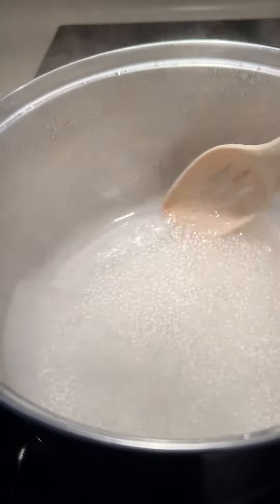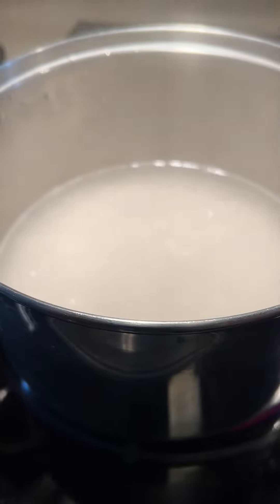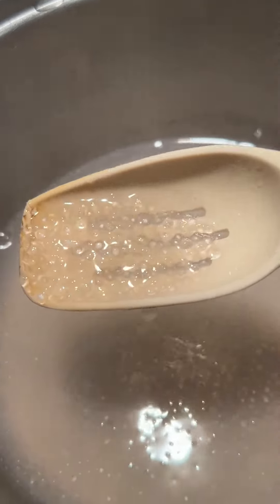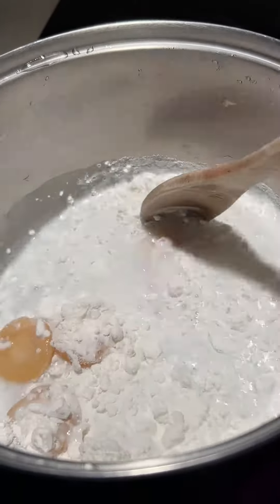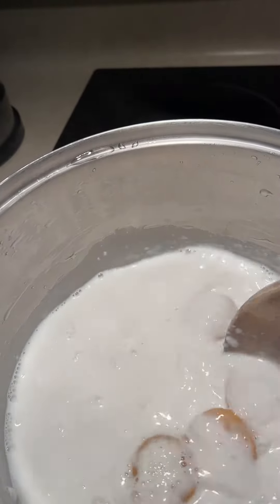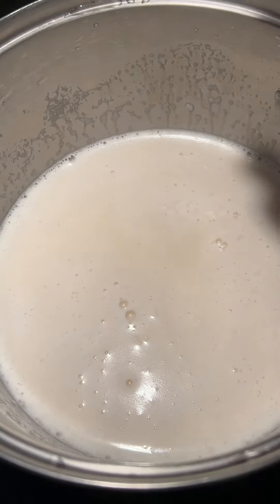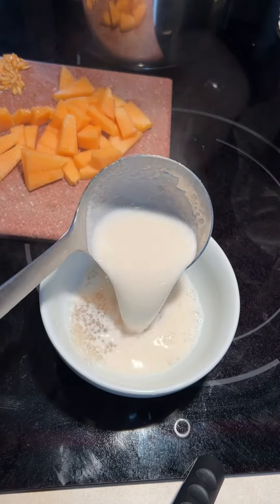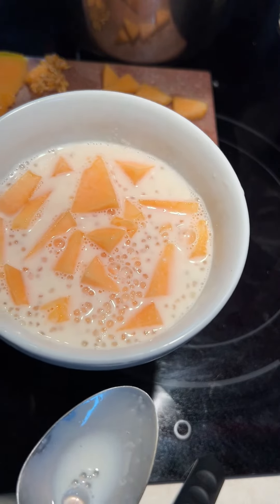Tapioca cantaloupe สาคุู